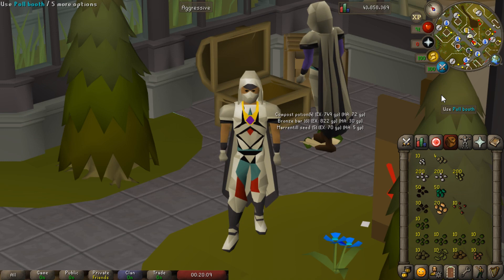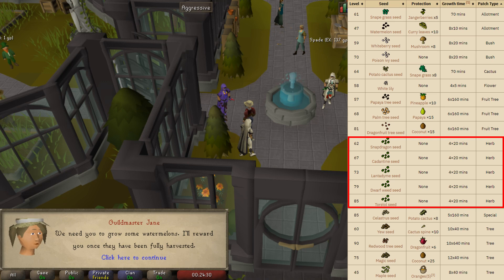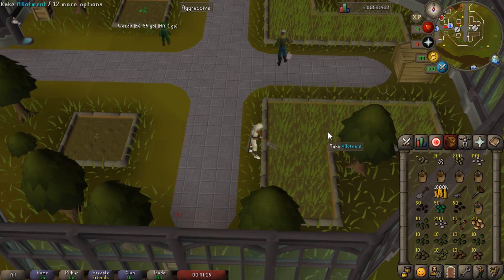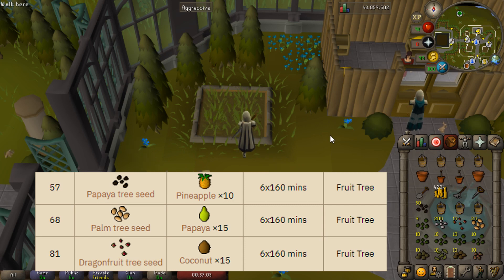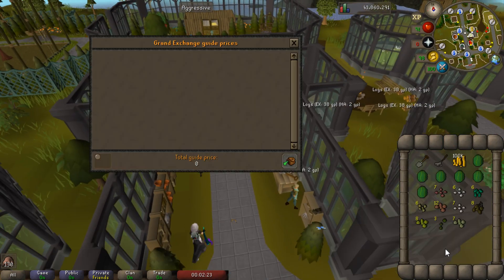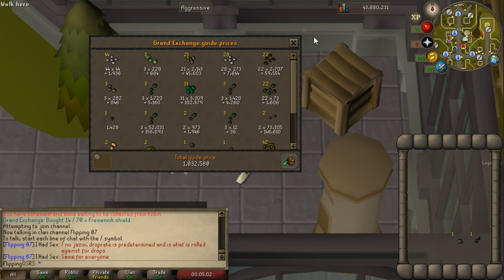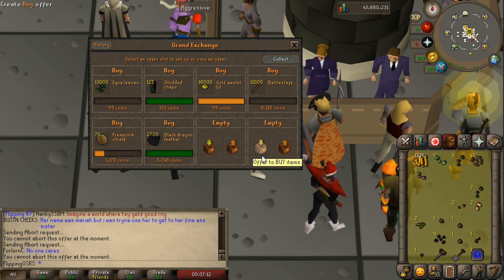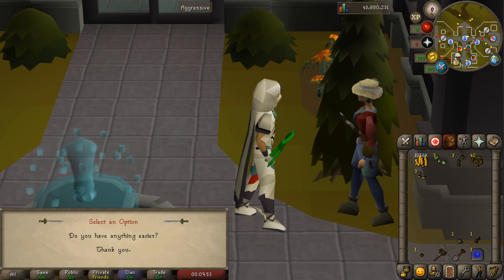How to do Efficient Farming Contracts with a Few Simple Tricks! Farming Contract Guide[OSRS]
Hey guys, today I am going to be showing you few simple tricks to increase your profit while doing farming contracts. Farming contracts are exclusive to the farming guild, and profit consistent profit.

On average I have been getting around 100k per contract completed. This is nearly on par with some herb runs, however much quicker. Farming contracts will occasionally take a while, however most of the time you will get assigned simple and quick tasks. There are infact ways to bybass lengthy contracts, as well as just generally increase the speed in which you can complete them.

Clan Chat:
"FlippingOSRS"